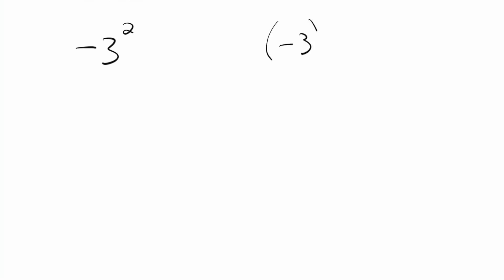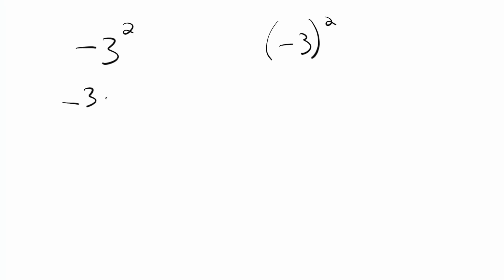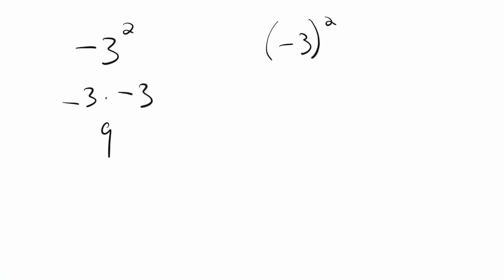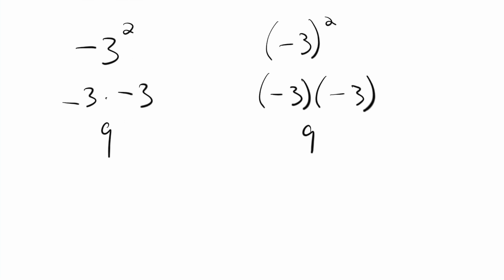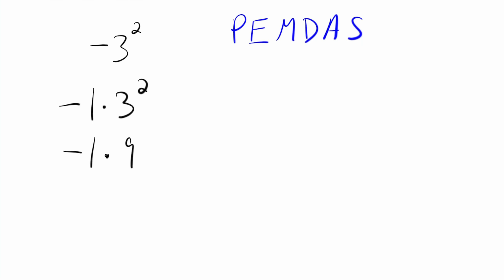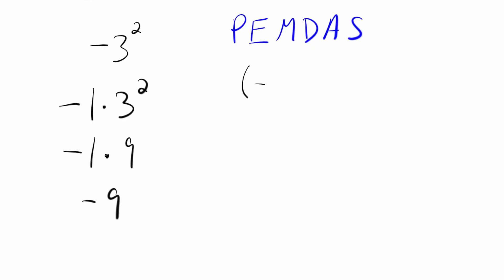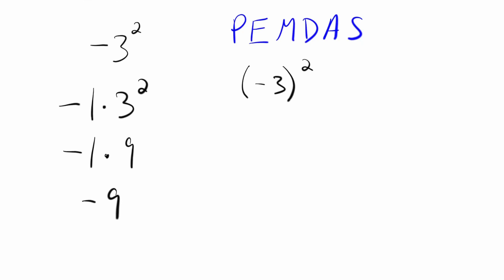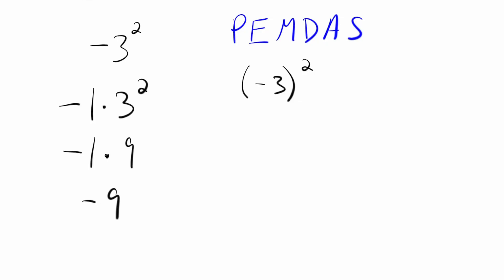-3² versus (-3)² -- What's the difference?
There's a BIG difference between -3² and (-3)².  Don't make the same mistake everyone else is.  Let's clear things up!